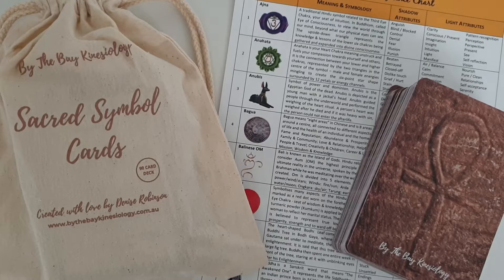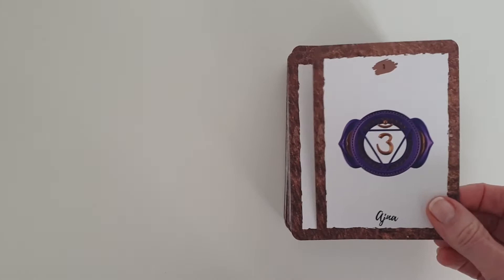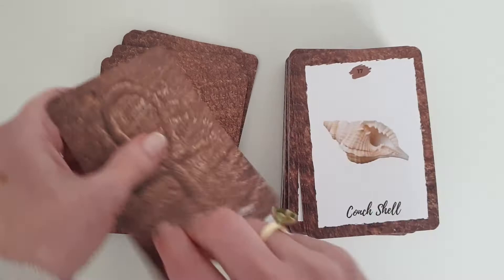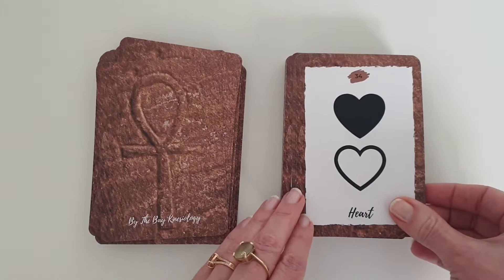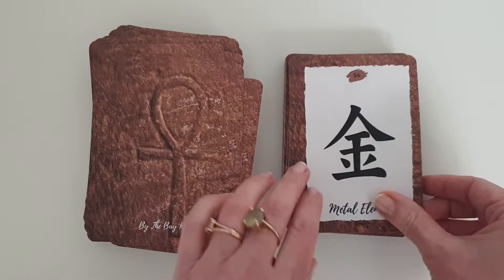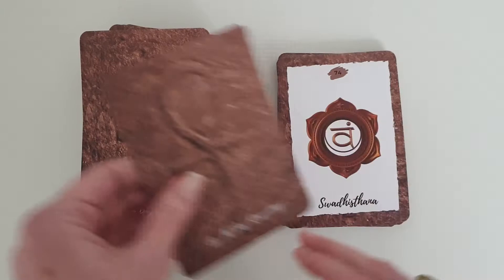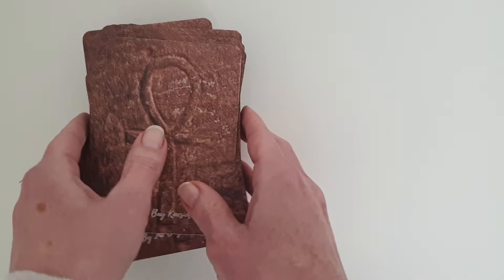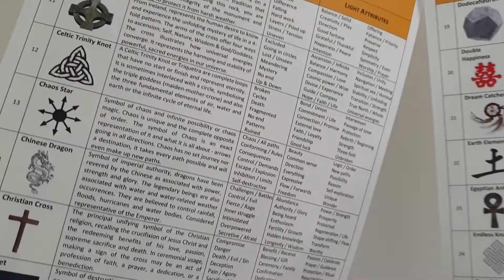Sacred Symbol Cards & Reference Chart Set - Card Reveal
Sacred Symbol Cards & Reference Chart Set – Deck of 90 Cards & Reference Chart created by Denise Robinson from By The Bay Kinesiology.

A powerful set of ancient sacred symbol cards with their associated meaning, symbology plus light and shadow attributes.

For Practitioners, Kinesiologists and Healers, not only are these cards beautiful to use but energetically they can be used as a substitute of the actual physical symbol by placing the card on the body or in an energy circuit. This set provides you with the flexibility to use the cards and chart either together or as stand-alone tools.

Card information:
🌟 90 Sacred Symbol Cards
🌟 Cards numbered 1-90 for ease of testing
🌟 Each card has the sacred symbol image with name of each symbol
🌟 Double-sided cards with an ancient Egyptian Ankh background image
🌟 Professionally printed, cut and matt laminated
🌟 Packaged in a gorgeous, earthy, printed drawstring bag

A4 Chart information:
🌟 Includes: name and image of each Sacred Symbol, symbol meaning and symbology, shadow attributes and light attributes
🌟 Five double sided pages (10 pages in total)
🌟 High quality professionally colour printed & gloss laminated
🌟 Held together with a hinged ring for easy flipping

To order a set or to read more, including a list of all the 90 Sacred Symbols featured in this deck, head the shop on my